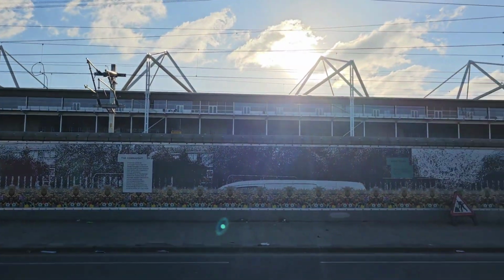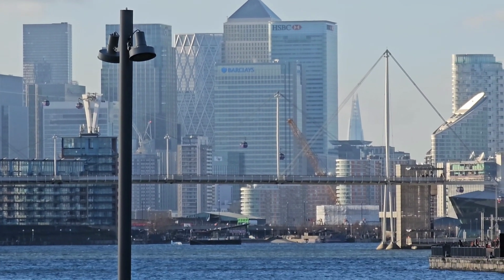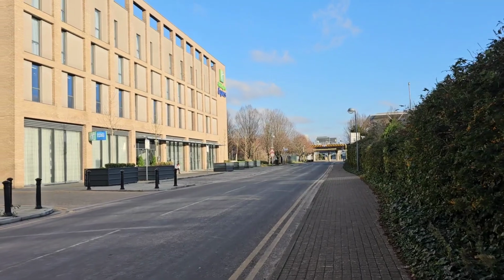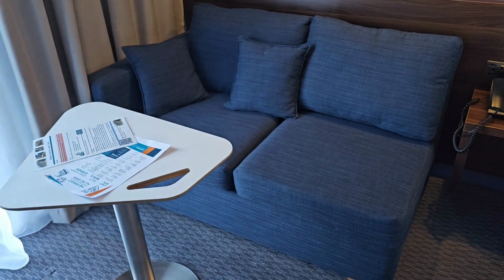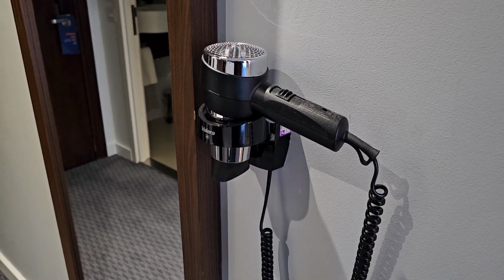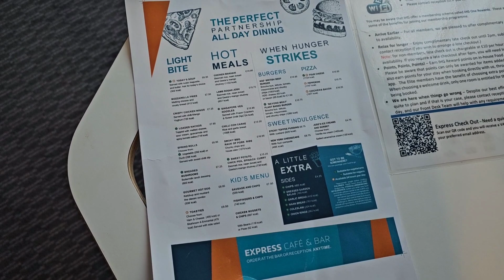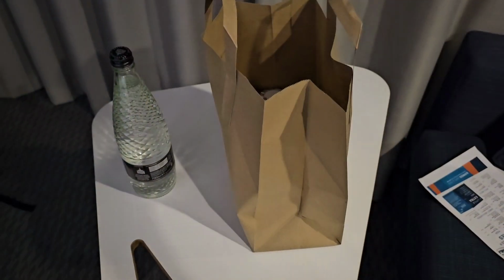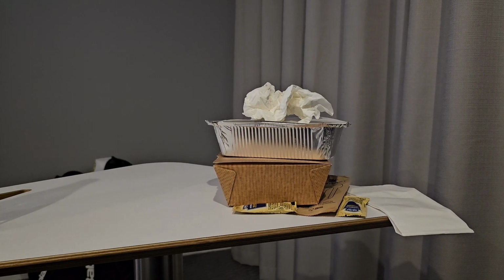London Travel Vlog | Trains, Planes, London Underground, and Holiday Inn Express Room Tour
Travel with me to London. By train to London Victoria, then the underground tubes from Victoria to Customs House. Some plane watching at London City Airport, then we check into the IHG Holiday Inn Express, check out my room and a food review!